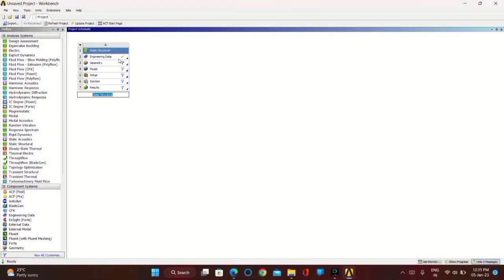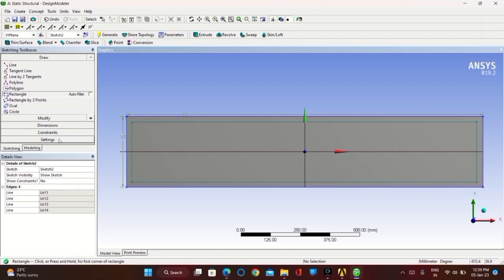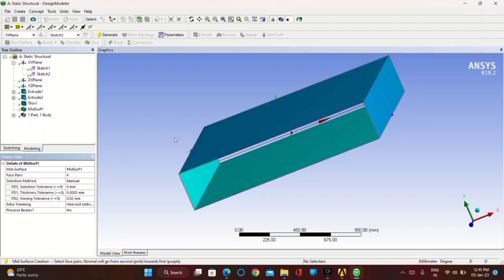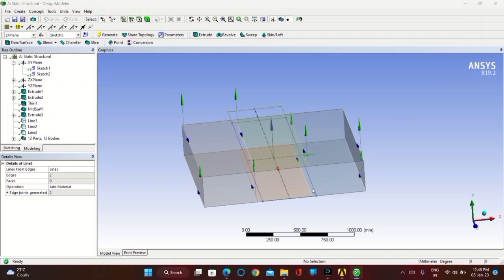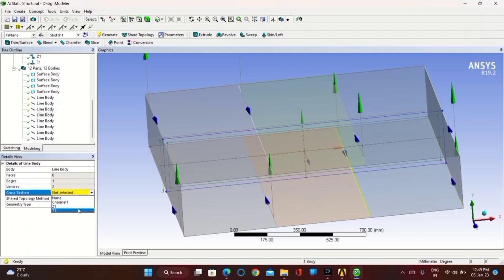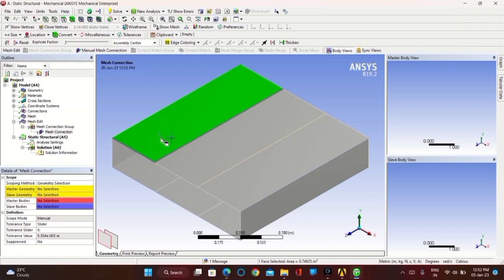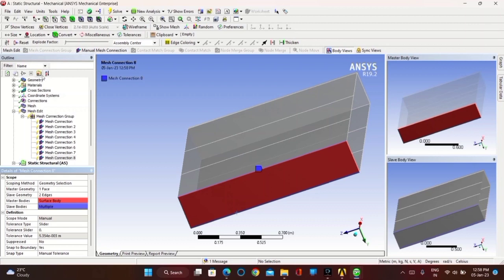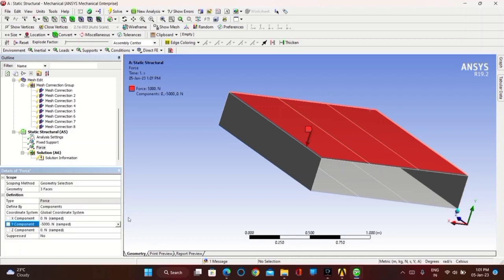Structural Modeling & Stress analysis of a Torsion Box of a wing